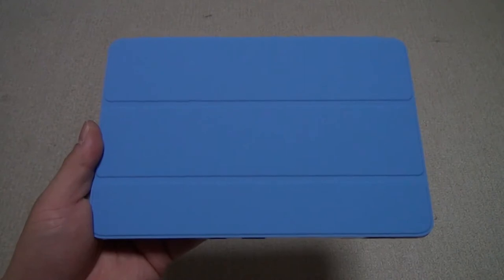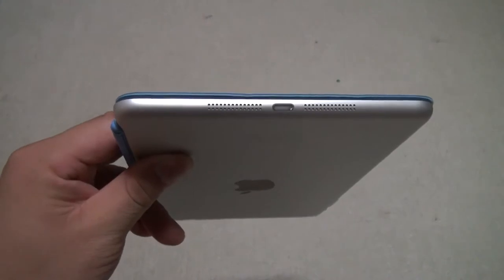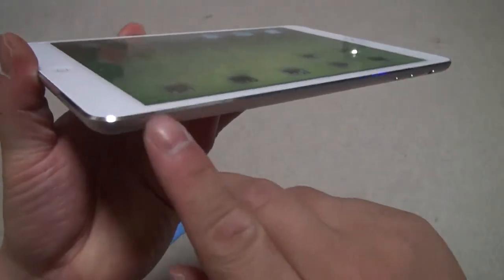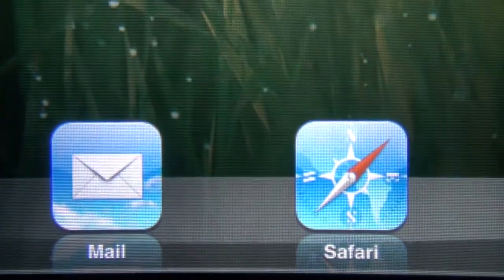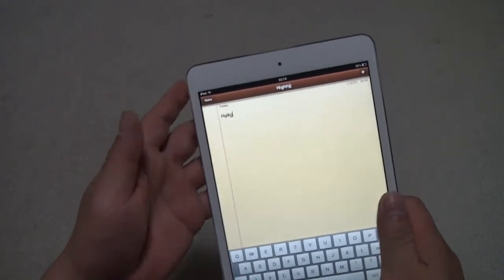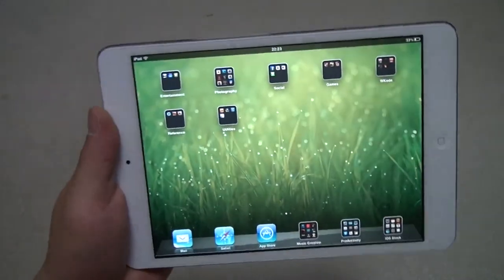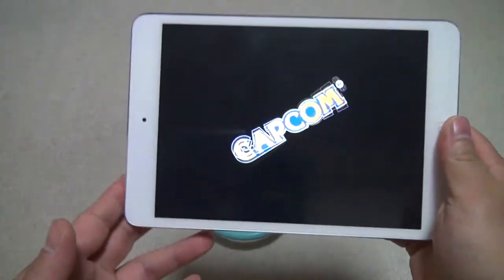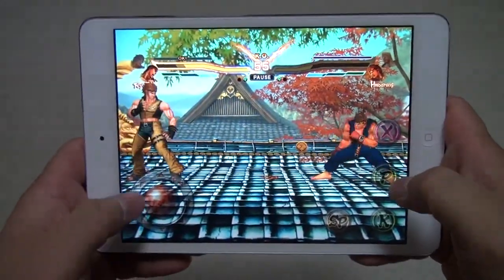iPad Mini Hands On Review by tkviperTech - White 64GB WIFI Only Model from Japan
🙏 Apple Pay / Zelle Tips ➡️ tkviper🌀gmail.ｃom
(video clips)
Unfortunately, YouTube has disabled video commenting on channel tkviper.